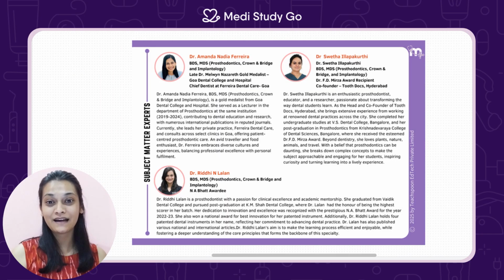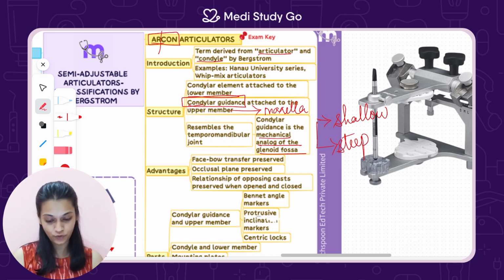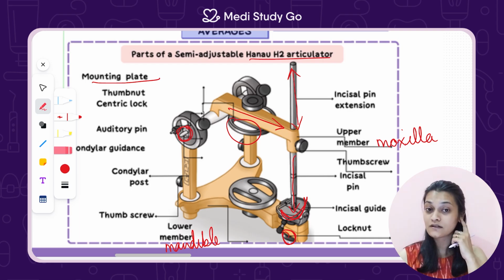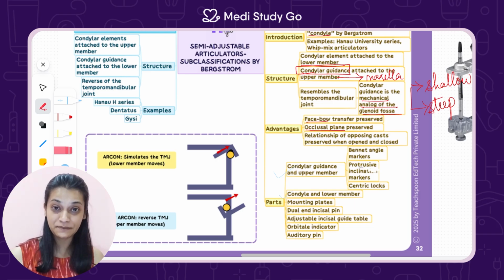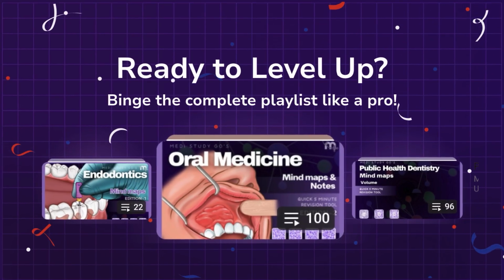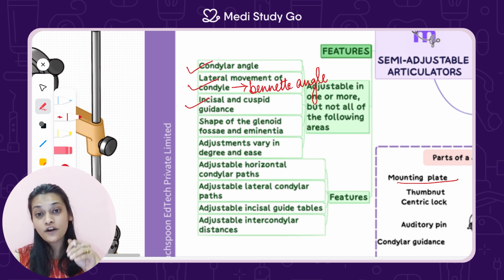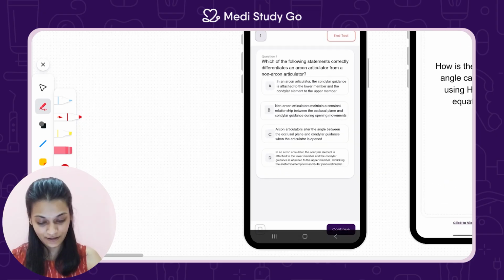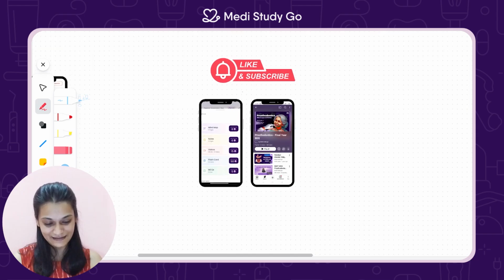Dentistry 101| Semi adjustable articulator | Prosthodontics | Final year BDS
In this Prosthodontics lecture, we explain the Semi-Adjustable Articulator, an essential instrument used to simulate mandibular movements for accurate prosthesis fabrication. This is a high-yield topic for BDS students and clinically important in fixed and removable prosthodontics.

A semi-adjustable articulator is a mechanical device that replicates jaw movements using adjustable settings based on average or patient-recorded values. It allows better accuracy than simple hinge articulators while being more practical than fully adjustable systems.

The lecture begins with the definition and purpose, explaining how articulators help in mounting casts and reproducing mandibular movements like opening, closing, protrusion, and lateral excursions.

You will learn about the key features of semi-adjustable articulators, including:

Adjustable condylar guidance

Bennett angle adjustment

Incisal guidance table

Facebow compatibility

The video explains the types of semi-adjustable articulators:

Arcon type (condyle attached to lower member)

Non-arcon type (condyle attached to upper member)

We also cover the records required for programming, such as:

Facebow record

Protrusive record

Lateral records

The lecture highlights the advantages, including:

Improved occlusal accuracy

Better simulation of mandibular movements

Widely used in clinical practice

We also discuss limitations, such as inability to replicate exact patient movements compared to fully adjustable articulators.

This lecture is highly useful for BDS students, dental interns, and anyone preparing for prosthodontics exams, viva questions, or clinical applications.

What is a semi-adjustable articulator?
What are its features and types?
How is it programmed clinically?